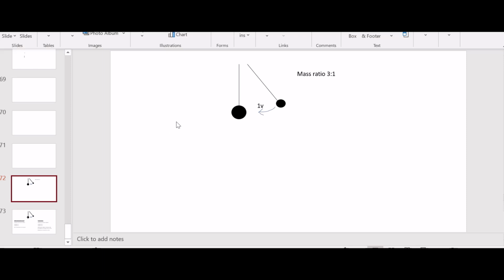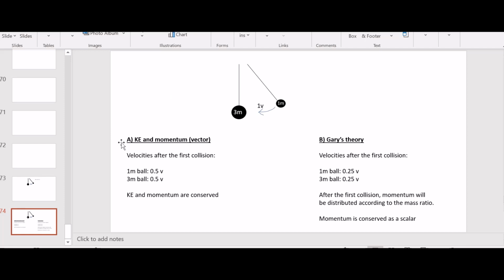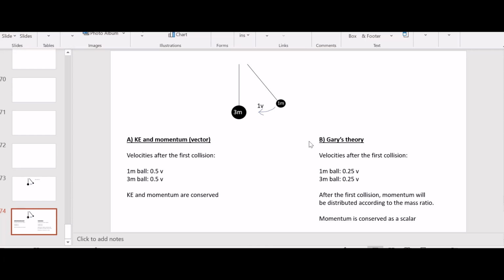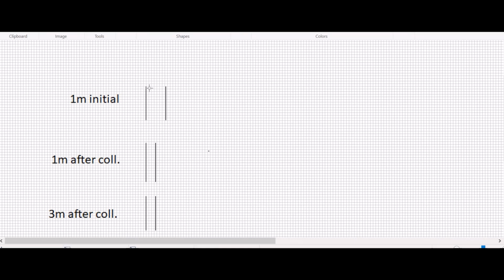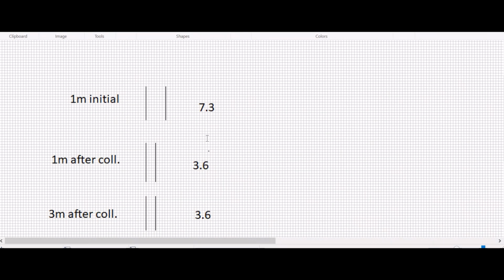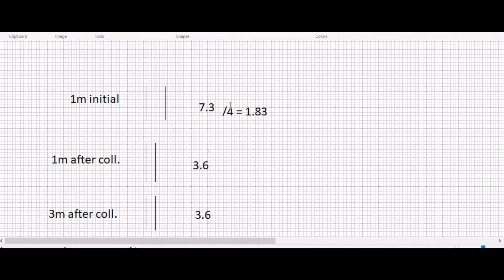Newton's cradle with 3:1 mass ratio (SEE DESCRIPTION)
One possible counter argument could be the fact that the balls are travelling a curved line, not straight horizontally. The initial velocity was measured slightly further from the center, meaning it was underestimated the most (edit: this might not be true). But from the original video you can see the difference is practically zero. They are travelling almost horizontally where I made the measurements.

One point that I have wanted to make. When calculating the distance (d) traveled when falling in gravity, you can use the formula d = (1/2)*9.8*time^2 (I left the units out to keep it simple). THAT is where you square the time spent falling. Not in the unit of acceleration m/s^2. Try it! And doesn't that equation look familiar to you? :)

And another point: The reason they use springs in the carts is to keep the collision elastic. Steel balls, like in newton's cradle, would be better (edit: not sure about this), except the cart has also other parts being affected by the impact. Springs store most of the impact to themselves. Steel balls would not do that.